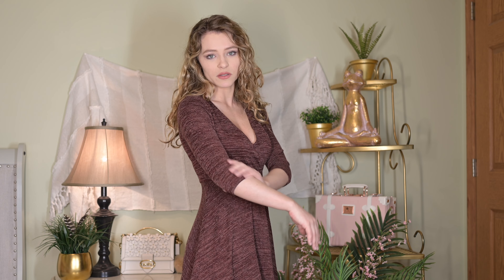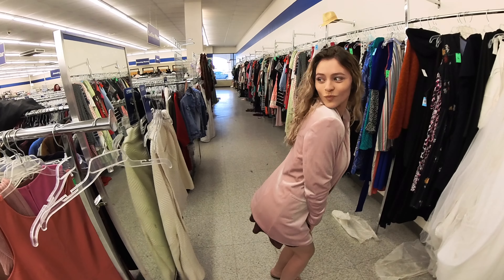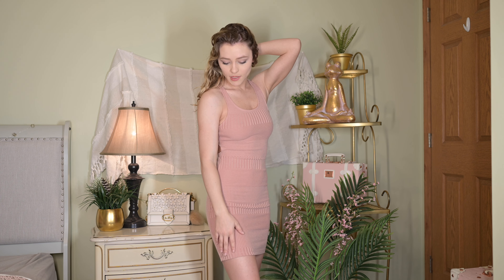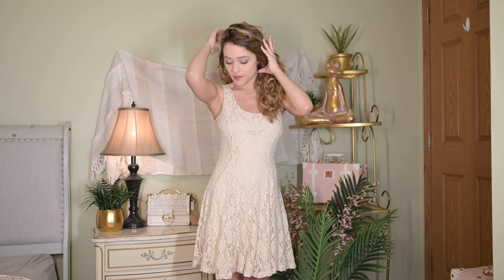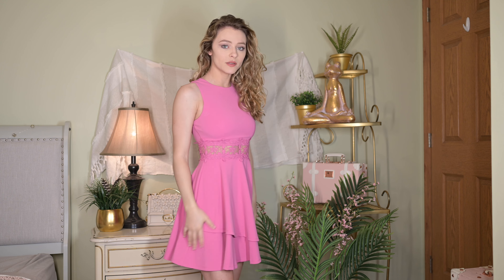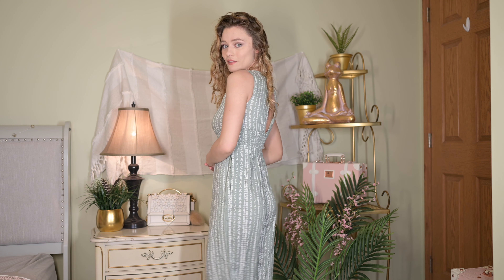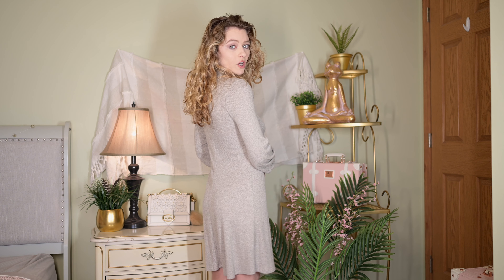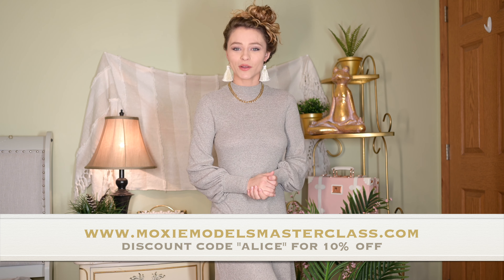TRY ON HAUL Vintage | Model Goes Thrifting!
Hello lovely people! In this video, I will show you how to thrift shop and style your outfits from a model's perspective! You would think models always wear the most luxurious and expensive clothing... but, a very little known secret about models, is that models also like to save money, too! Many models enjoy browsing through the clothes in second hand shops, and I'm here to give the insider-scoop on my own thrifting experience.

                        Alice 🤍